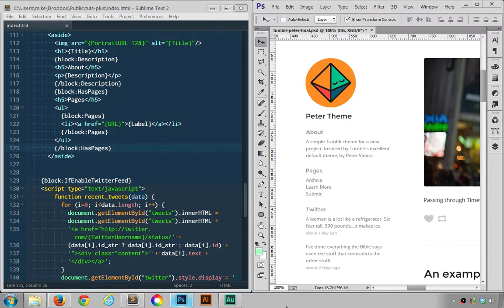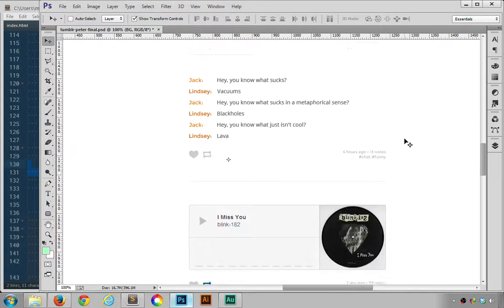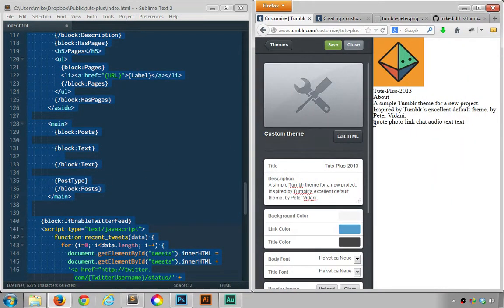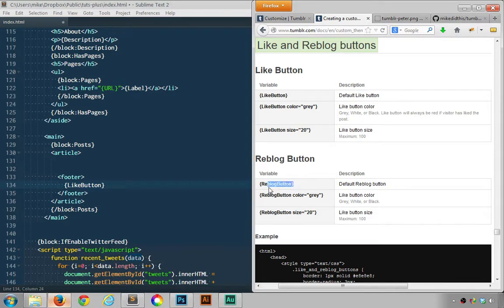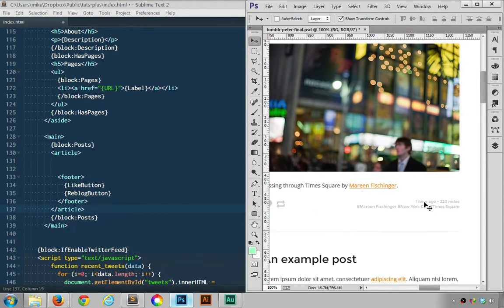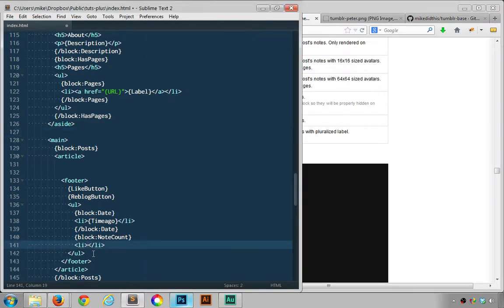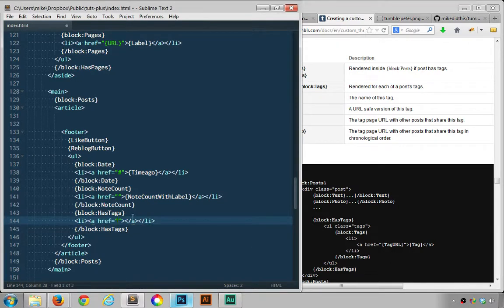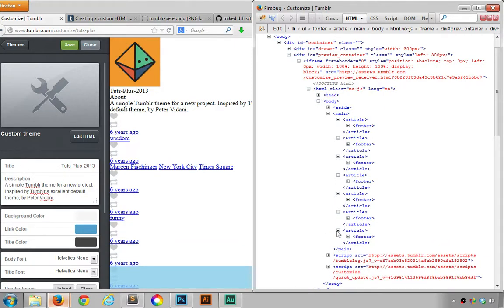Starting Our Tumblr Theme's Post Markup